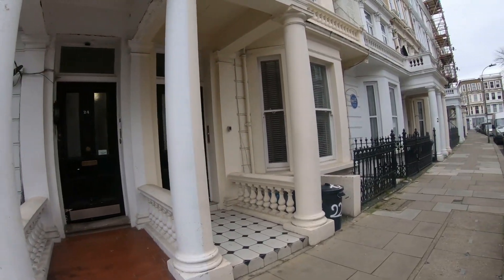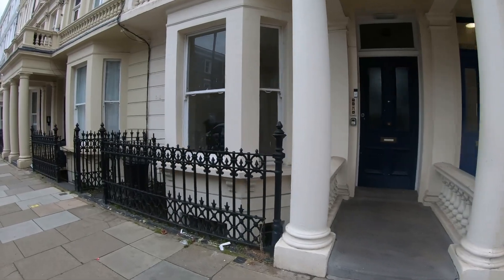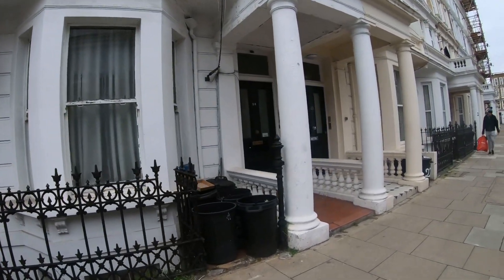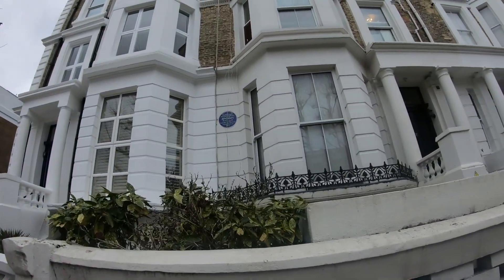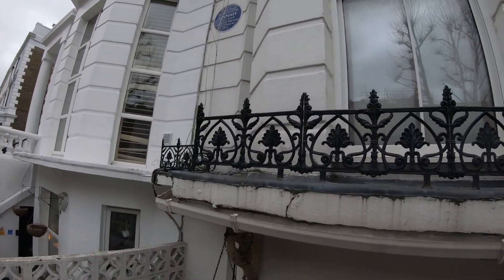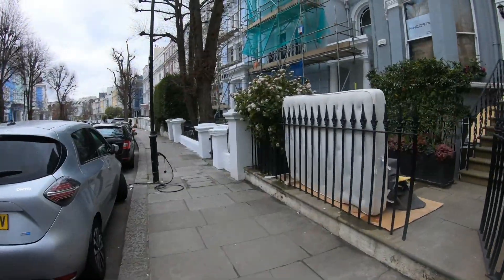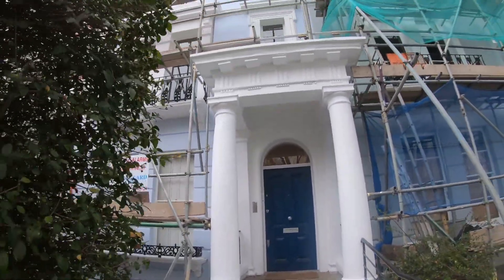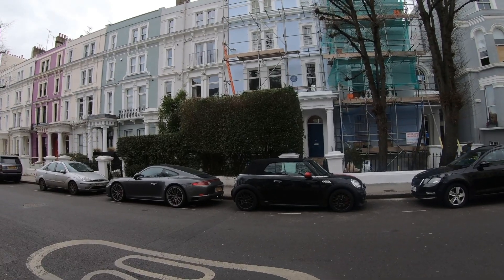🇮🇳 🇵🇰 GANDHI | JINNAH | NEHRU | HOMES IN LONDON | WHERE THE LEADERS LIVED | CONGRESS & MUSLIM LEAGUE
I am the homes where Mahatma Gandhi, Jawaharlal Nehru and Mohammad Ali Jinnah stayed at during their time in England.  All of these houses are located in West London and are easy to visit in one go and are close to underground stations.  So come and join Nomadic Jas on my journey to see where the leaders of the Congress and Muslim League lived in England.

Mahatma Gandhi - 20 Baron's Ct Rd, London W14 9DT (Tube West Kensington)
Mohammad Ali Jinnah - 35 Russell Rd, London W14 8HU (Tube Kensington Olympia)
Jawaharlal Nehru - 60 Elgin Cres, London W11 2JJ (Tube Ladbroke Grove)